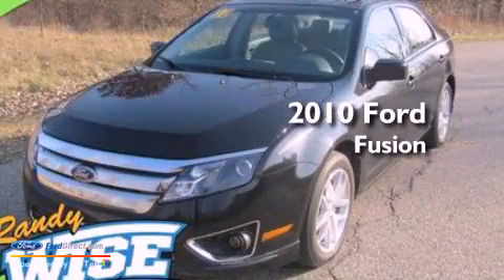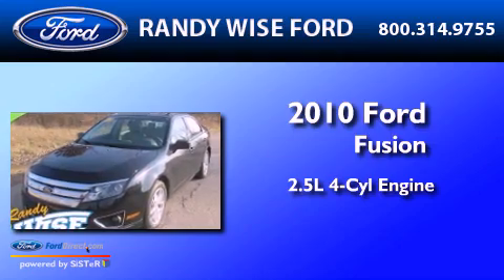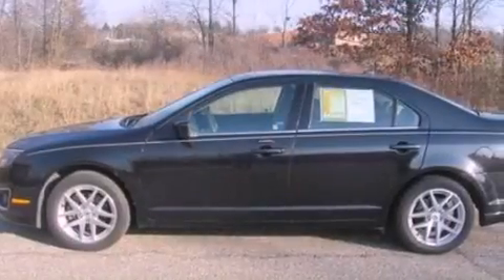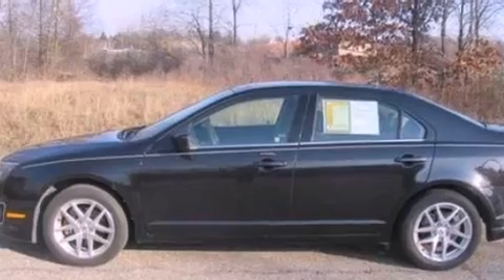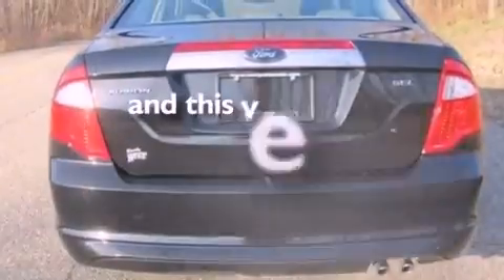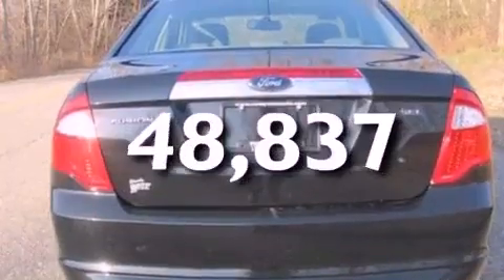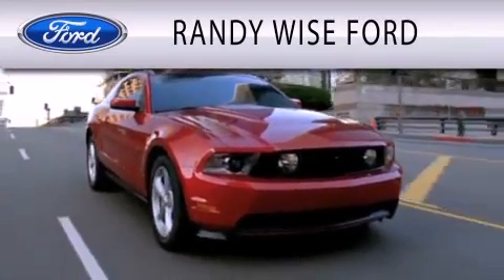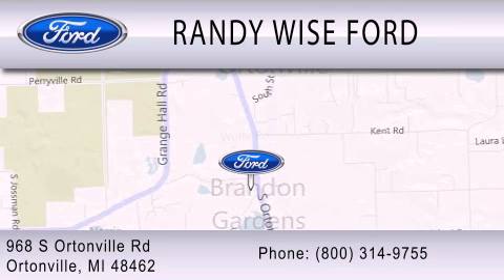2010 Ford Fusion Ortonville MI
Year : 2010
 Make : Ford
 Model : Fusion
 Engine : 2.5L I4 16V MPFI DOHC
 Trans . : 6-SPEED AUTOMATIC
 Exterior : TUXEDO BLACK METALLIC
 Miles : 48,837
 Interior : MEDIUM LIGHT STONE